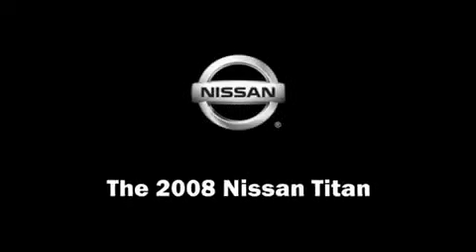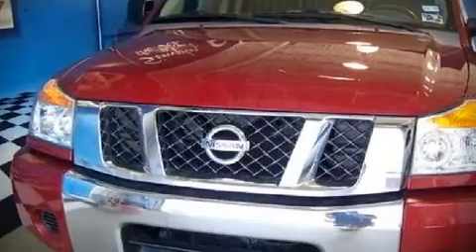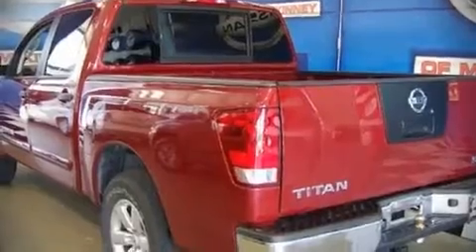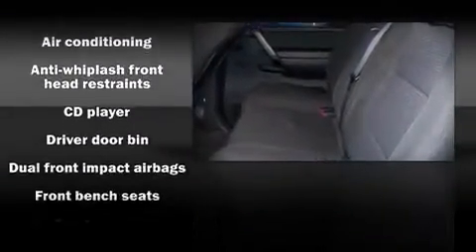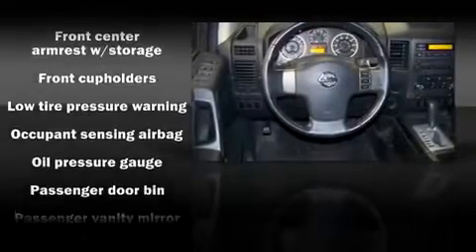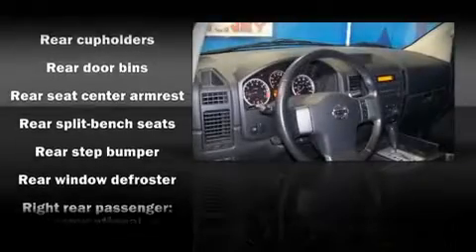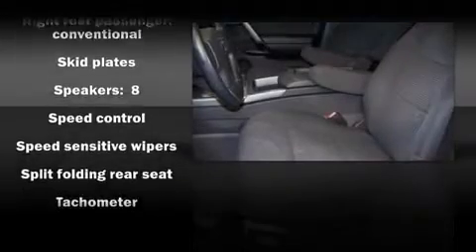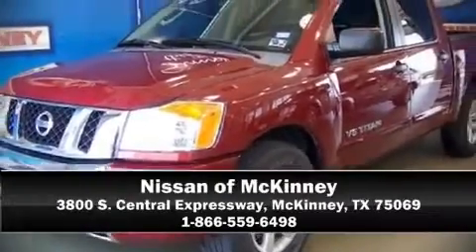2008 Nissan Titan in McKinney, TX 75069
3800 S. Central Expressway

The 2008 Nissan Titan. This 4 door, 6 passenger truck just recently passed the 50,000 mile mark It features an automatic transmission, rear-wheel drive, and a powerful 8 cylinder engine. All of the following features are included: a front bench seat, a split folding rear seat, air conditioning, tilt steering wheel, power door mirrors, skid plates, and power windows. Audio features include a CD player with AM/FM radio, and 8 speakers, providing excellent sound throughout the cabin. It also arrives with a Carfax history report, providing you peace of mind with detailed information. Are you ready to experience this vehicle for yourself?